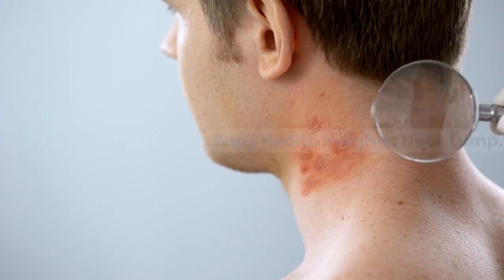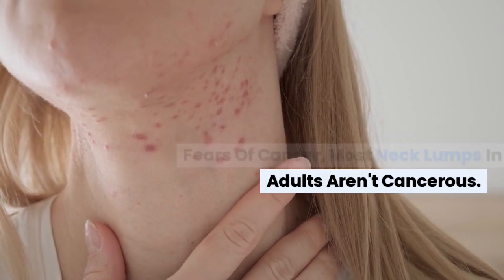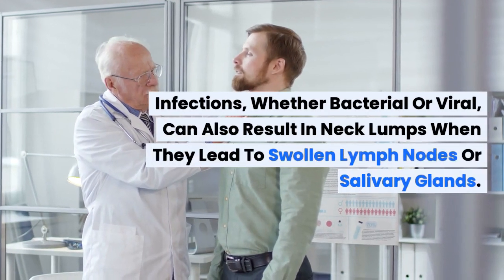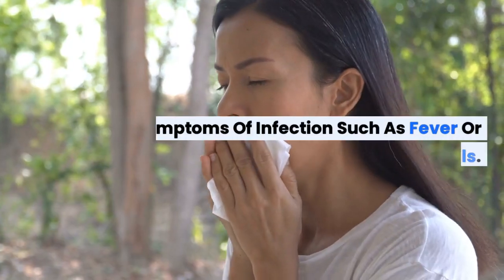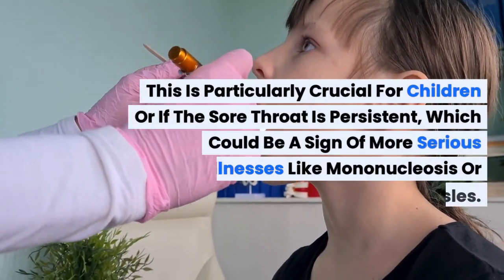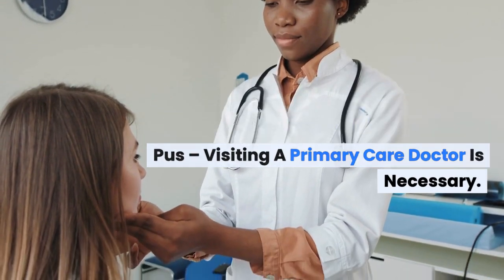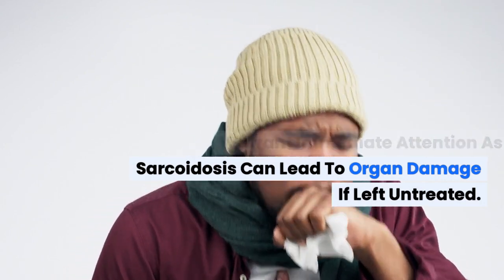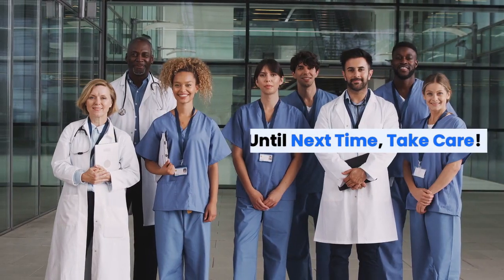Neck Lump: Common Causes and When to Seek Medical Care | BuoyHealth.com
If you've noticed a lump in your neck, it might be a cause for concern. In our latest "Buoy Health Insights" video, we explore potential causes ranging from infections to systemic diseases and when it's time to see a healthcare provider. Don't let worry keep you from getting the answers you need.

To find out what might be causing this, take our Quiz

✅  About Buoy Health:

Welcome to Buoy Health, It’s pronounced “boo - e”

Feeling uneasy about your health? Buoy is here to help! We make understanding health and finding the right care simpler than ever.

No more doctor Google spirals! Buoy's AI guides you through symptoms, connects you with expert information, and even helps you navigate your care options.